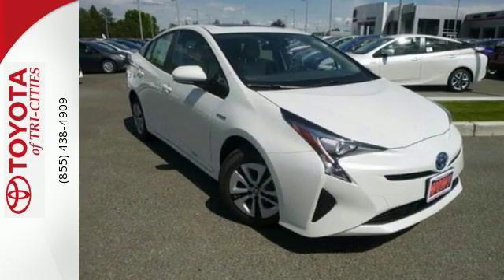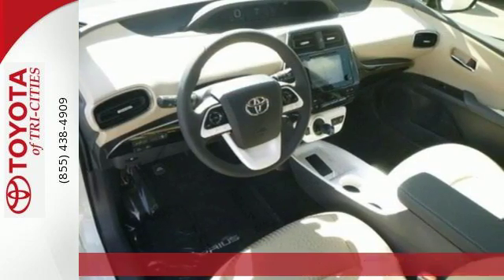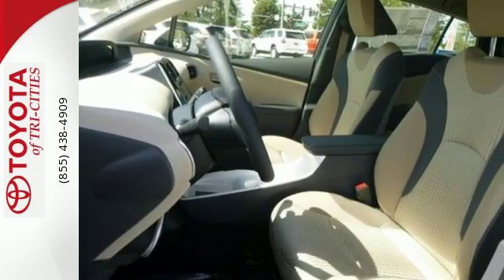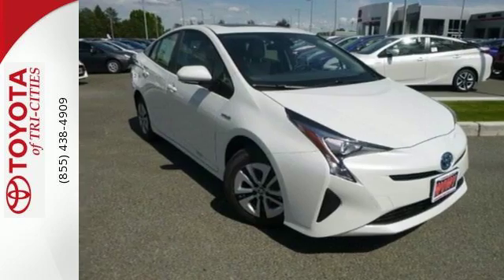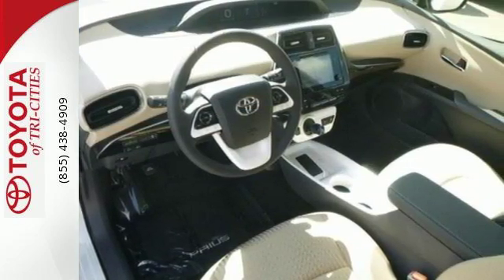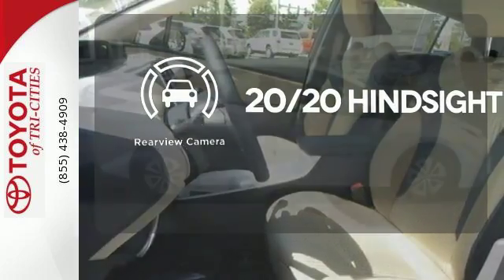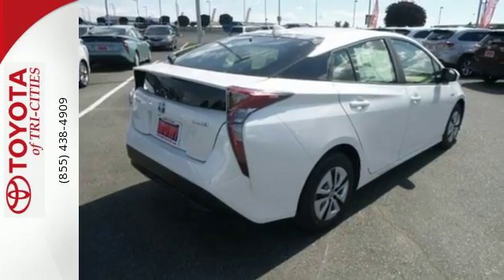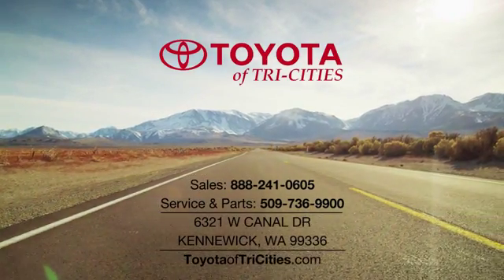New 2016 Toyota Prius Kennewick WA Pasco, WA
Year: 2016
Make: Toyota
Model: Prius
Trim: Three
Engine: 4 Cyl - 1.8 L
Transmission: Variable
Color: Super White
Interior: HARVEST BROWN
Stock #: T35824
VIN: JTDKARFU0G3016972

Since 1997, it has been our business to help you find the right Toyota at our Kennewick Toyota dealership. Our state-of-the-art facility on Canal Drive has everything you need when shopping for your next new Toyota. We keep a full inventory of the best Toyota has to offer including a 2015 Toyota Camry sedan, the 2015 Toyota Corolla sedan, the 2015 Toyota RAV4 sport utility, the 2015 Toyota Tacoma pickup, and the 2015 Toyota Prius Hybrid. We offer expert sales and service to every customer and also work to support local organizations within our own community. We donate our time and money to Toys for Tots, Mid-Columbia Rotary Duck Race, Junior Achievement, Gesa Carousel of Dreams, Kennewick Police Department Foundation, Polar Plunge, and Community Cares Program. Our professional and friendly staff is here to answer all your questions about what Toyota has to offer.
Address:
6321 W. Canal Drive
Kennewick WA Pasco, WA 99336